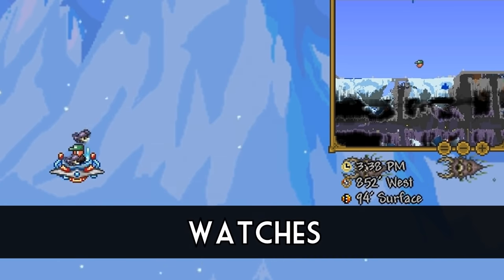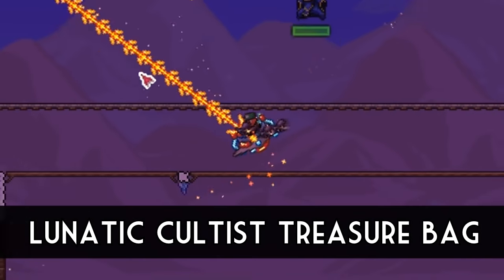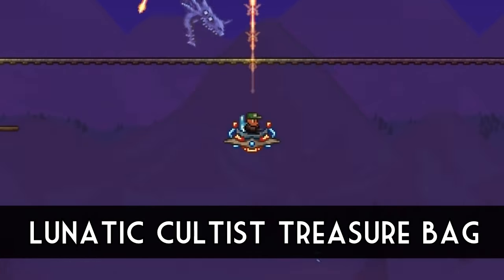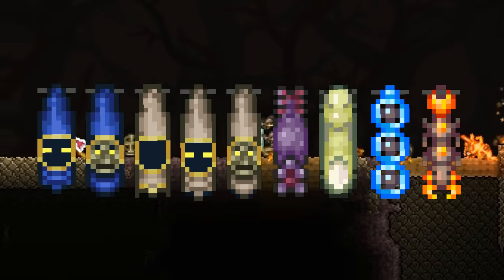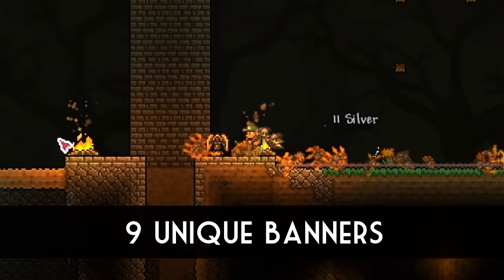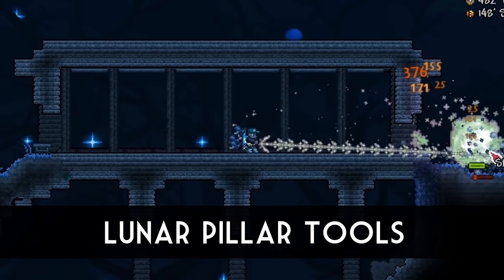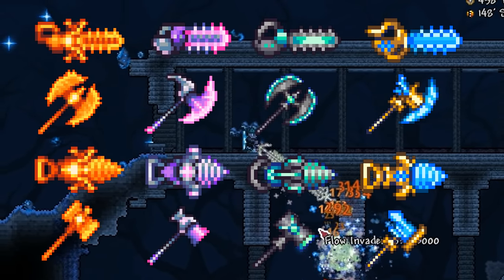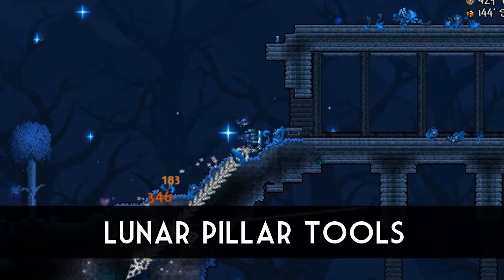Top 5 Unobtainable Items in Terraria | Enemies, Tools and Buffs!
What lays hidden away within Terraria's code

In today's video I discuss 6 items that at unobtainable in Terraria as of 1.3